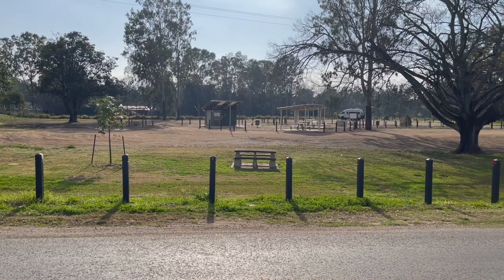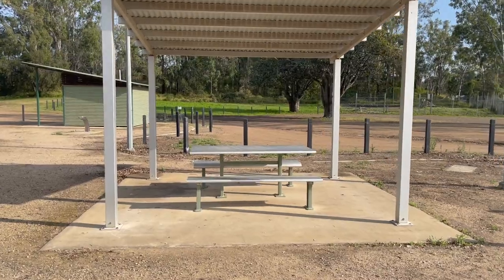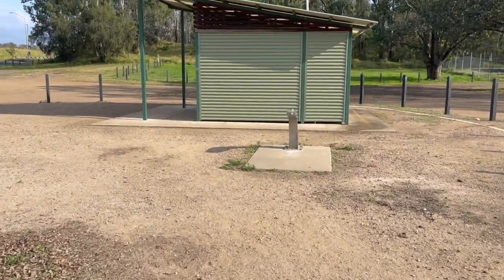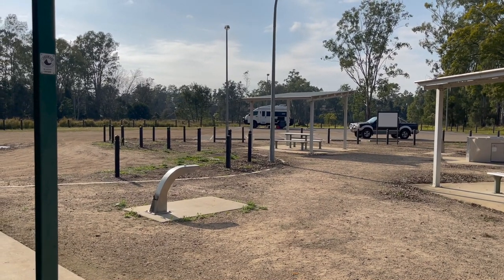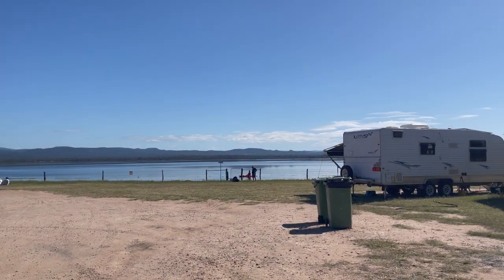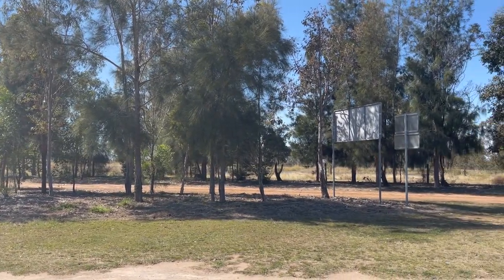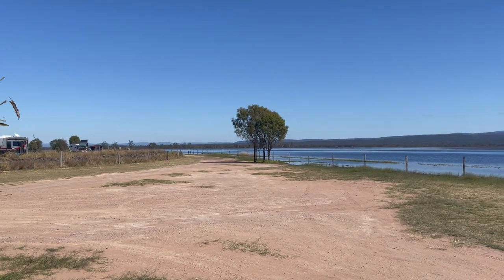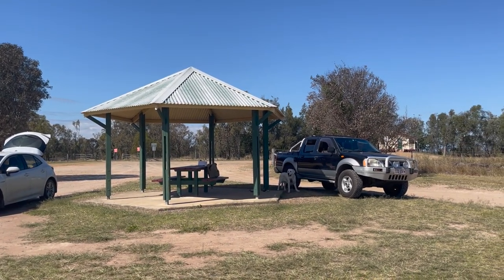Discover Country Towns of Gatton, Helidon, Grantham & Lake Clarendon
Welcome to Travel Adventures Australia.
This is an older video (2022), showing the towns of Gatton, Helidon, Grantham and Lake Clarendon.
The information on this page will be updated soon.